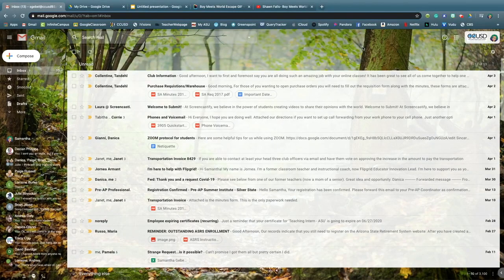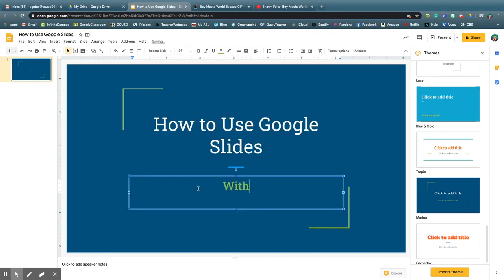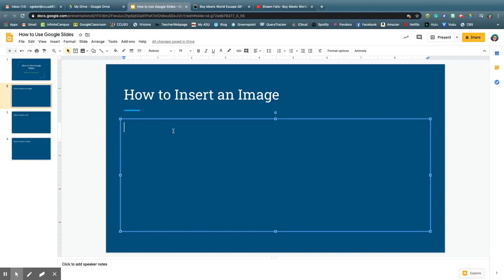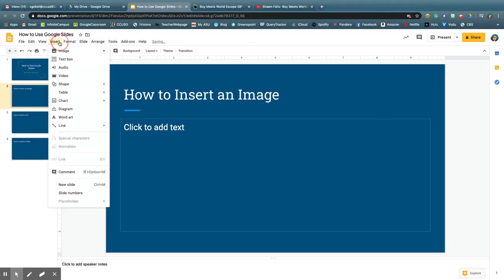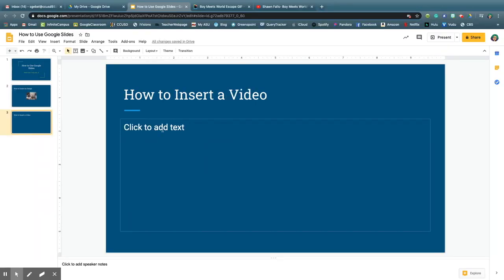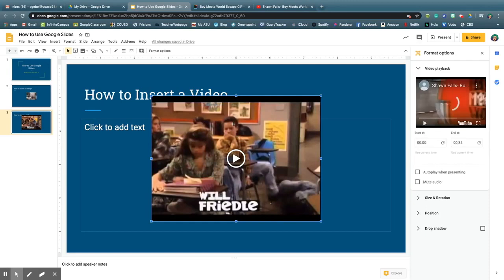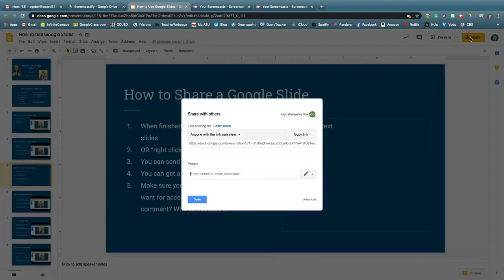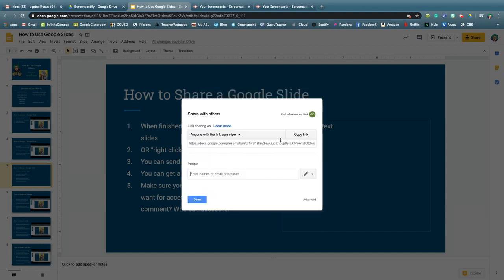How to Use Google Slides (Full Video)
This video walks you through how to use Google Slides, starting with how to open one to how to design it using images, gifs, and videos. This tutorial was designed by a teacher for a teacher, but it works to teach students or anyone else.